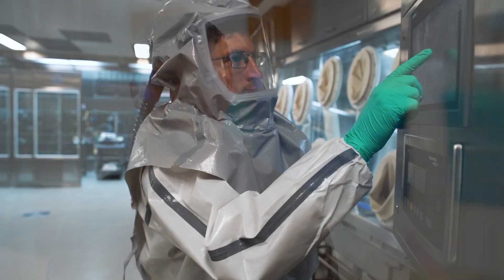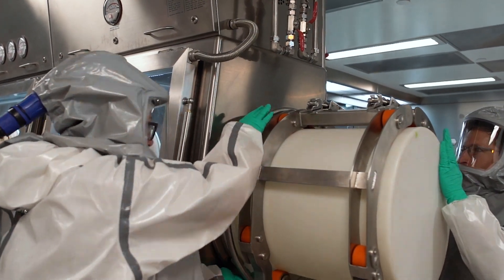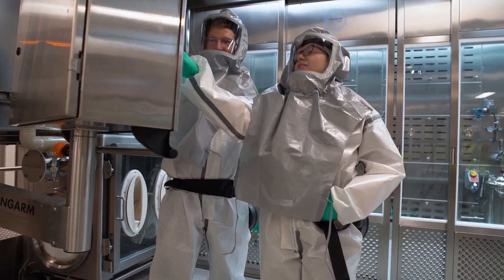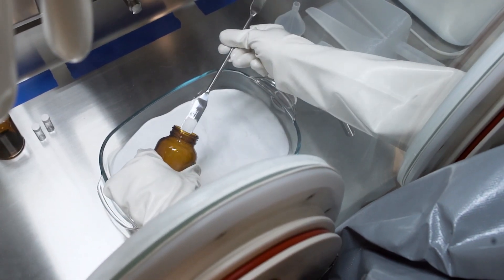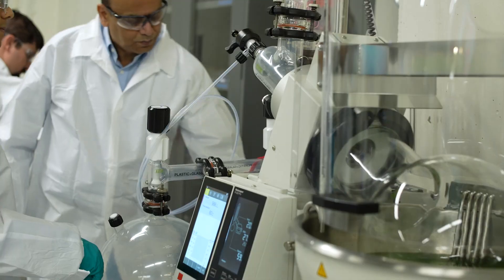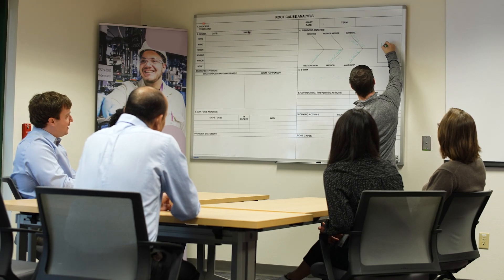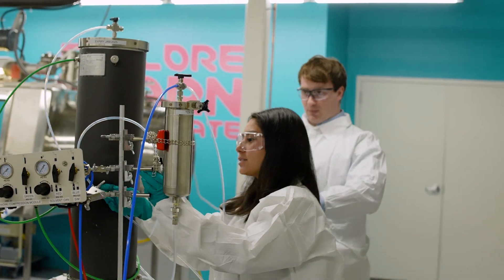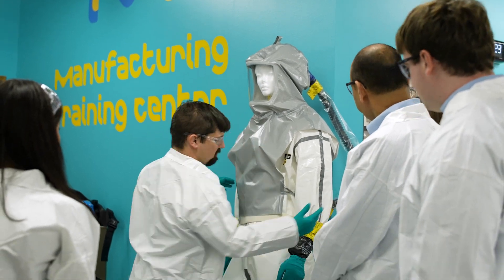Beyond the Isolator: The Secret of HPAPI Production Success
In the world of High Potent APIs (HPAPIs) development and manufacturing, excellence isn’t just a goal; it’s a commitment to safeguarding our most valuable asset – our people. Recognizing the human factor is crucial for achieving success in HPAPI production. While state-of-the-art equipment, facility design, containment strategies and handling protocols are essential, operating an HPAPI facility requires specialized knowledge, skills and experience.

With our HPAPI manufacturing training center we are setting the new industry threshold for safety and expertise. We empower our operators with the necessary confidence and capability to work safely and consistently, enabling them to meet high quality and operational excellence standards to deliver life-saving drugs to patients in need. Through our comprehensive training program, we equip our operators with the skills they need to navigate the unique challenges of HPAPI production,

Step inside our HPAPI training center, where operational excellence is synonymous with safety, expertise and innovation.

For more information about our Millipore CTDMO Services for HPAPIs, visit our